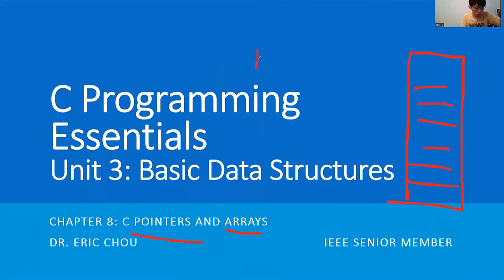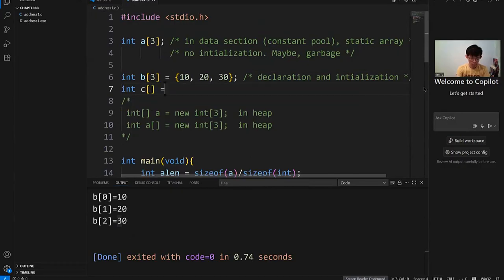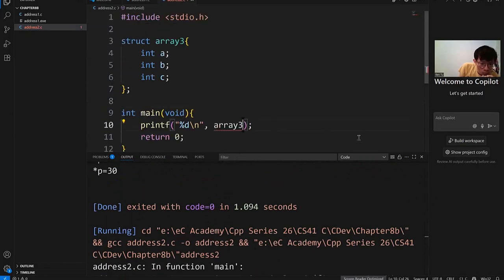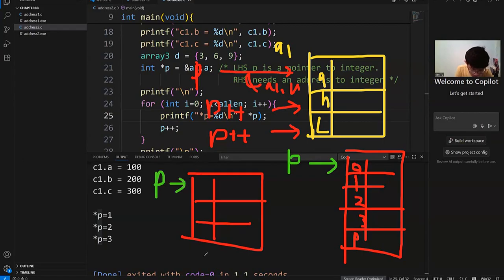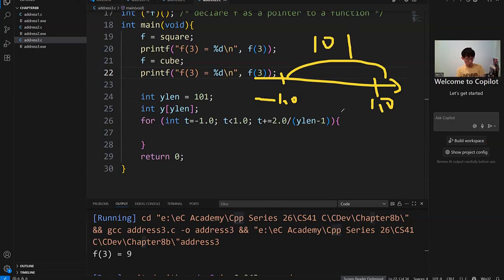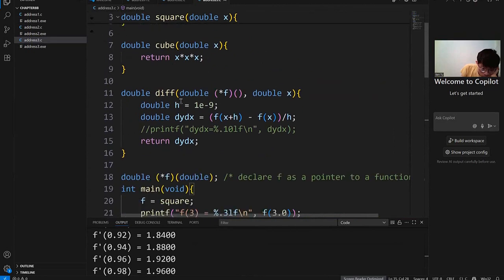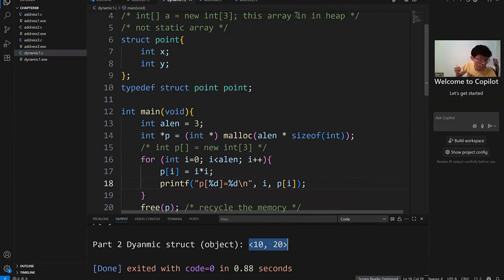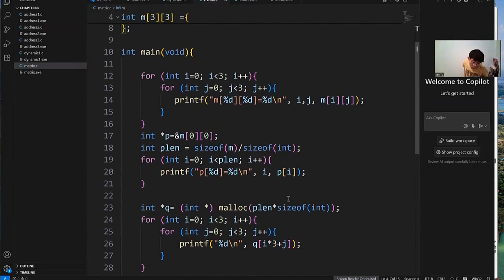Chapter 7B: Pointer, Arrays, Struct and ND-Array